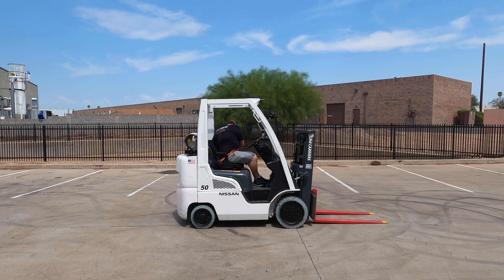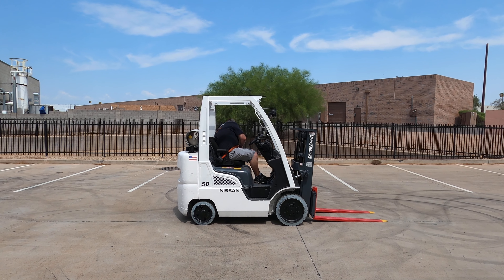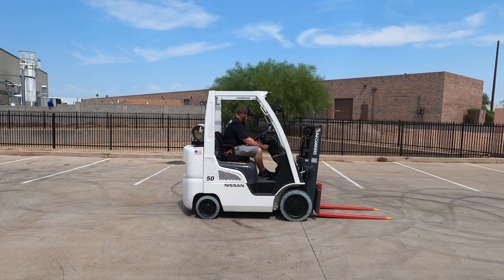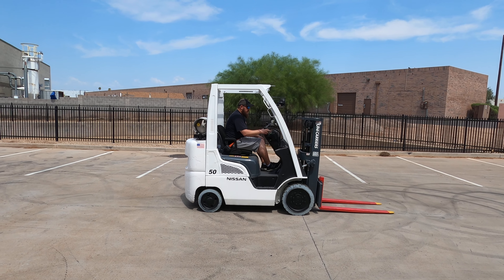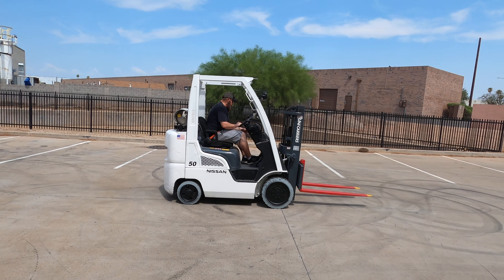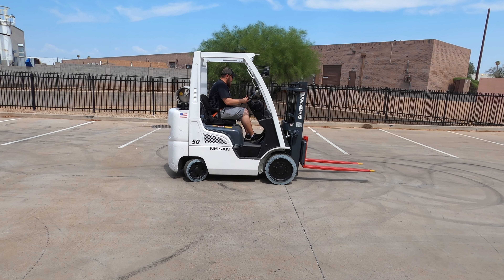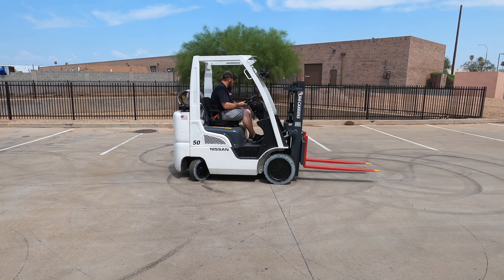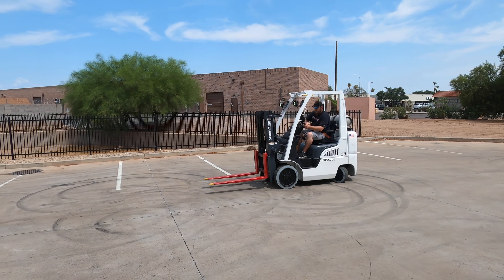NISSAN UNICARRIERS MCP1F2A25LV 5,000lb LP (Propane) #4654 - Forklift for Sale